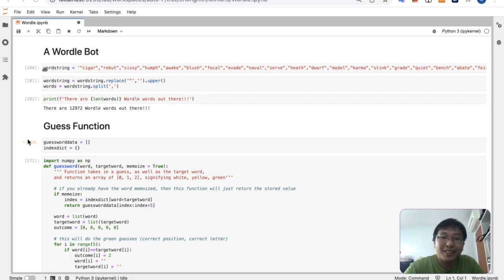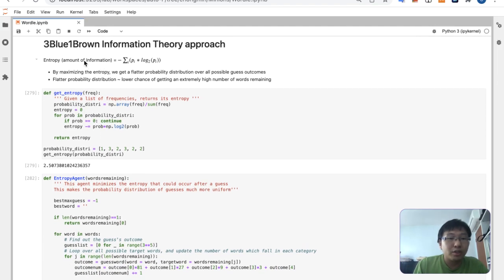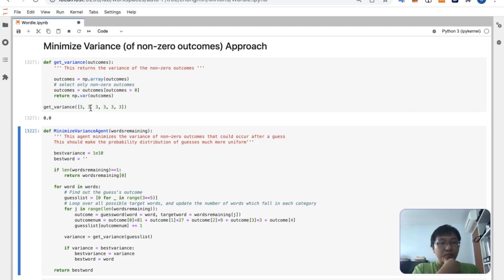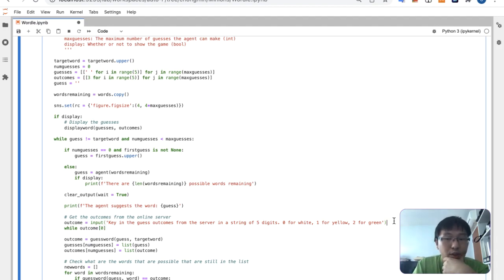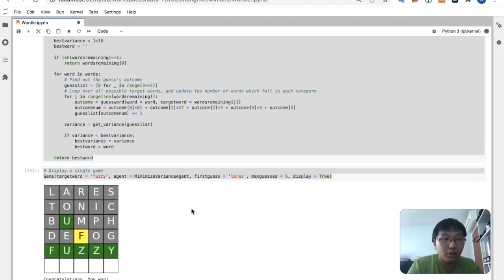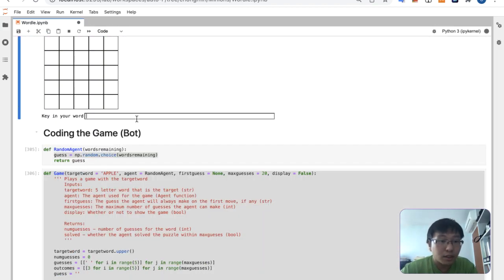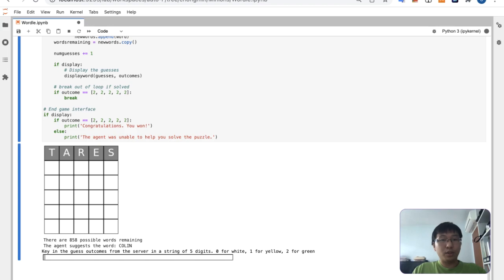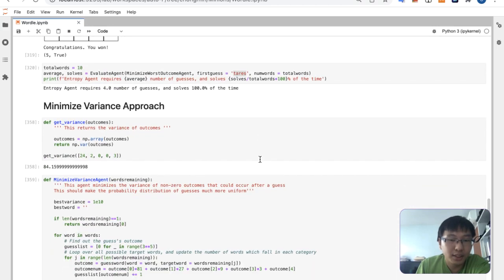Coding a Wordle bot (Part 3)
TIMESTAMPS
46:46 Start of using Wordle Bot to solve Daily Wordle